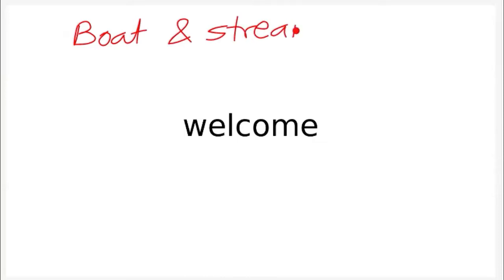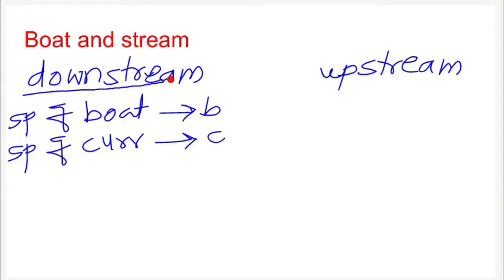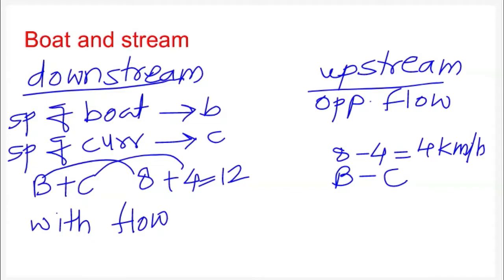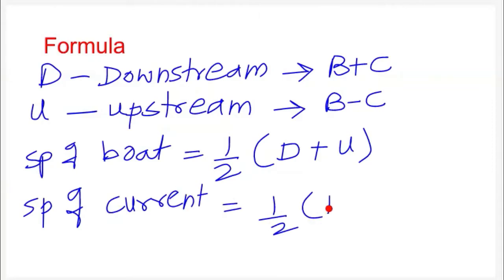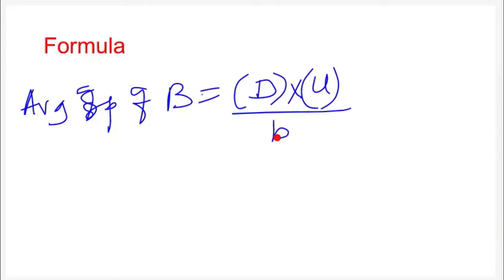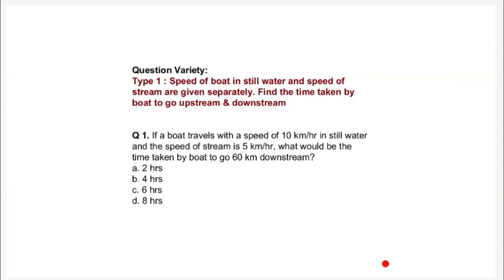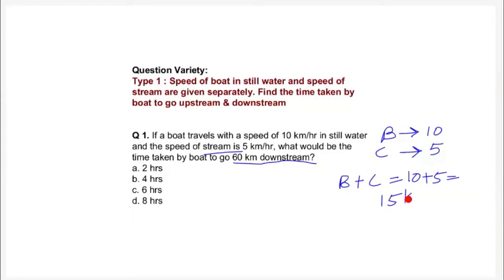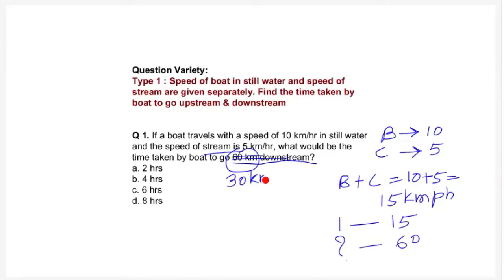boat and stream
useful in all competative exams as well as banking exam,goverment jobs

CAREER MAKERS ACADEMY
{Banking & Government Services ,UPSC ,MPSC & STAFF SELECTION Coaching Center}

Mrs. Sayali More (Managing Director)

FRIENDSHIP WITH MATH by PROF. SANJAY MORE sir